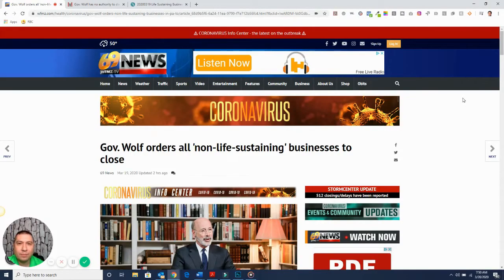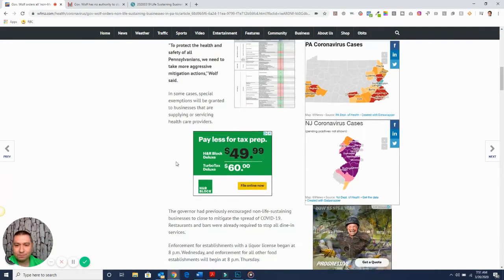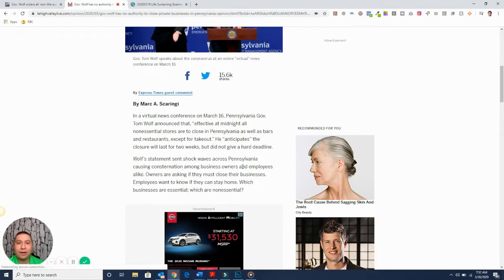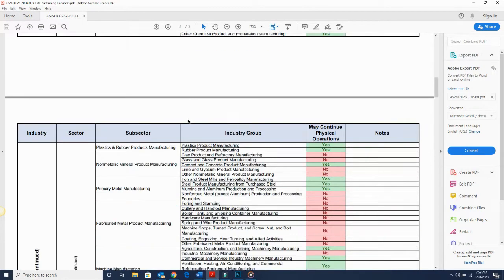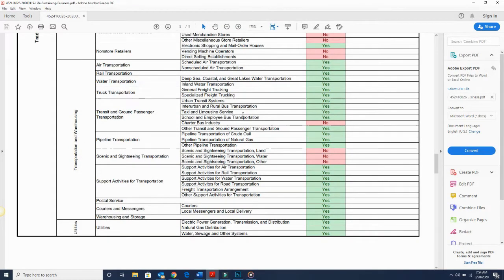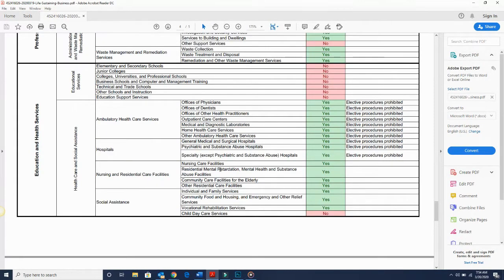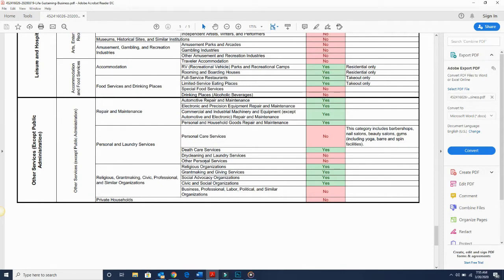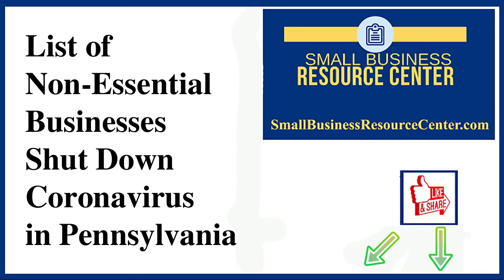List of Non Essential Businesses Shut Down In Pennsylvania By Governor Tom Wolf - Coronavirus Scare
Governor Tom Wolf Mandates that all non life sustaining businesses close for 2 weeks.

Wolf has no authority to close private businesses says lehigh valley live

Scribd Governor Tom Wolf 5 page PDF for shutting down all non-essential businesses in Pennsylvania for 2 weeks.

You can Pause the video when I get to the part of the video that pertains to you.

I traveled from Pennsylvania to San Jose and not 1 person said they knew someone who had died or got sick from the coronavirus.  I must have spoke with around 100 people during the 4 day trip. Here is the video.

List of Non-Essential Businesses Shut Down In Pennsylvania By Governor Tom Wolf

Gov. wolf closes all private businesses because of the coronavirus scare.

This is insane.  Not sure why this is happening.